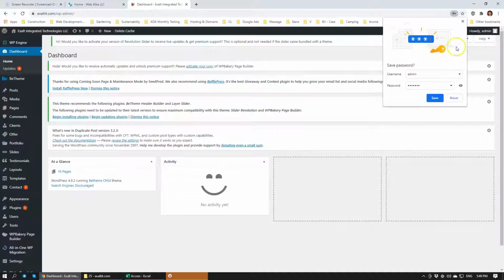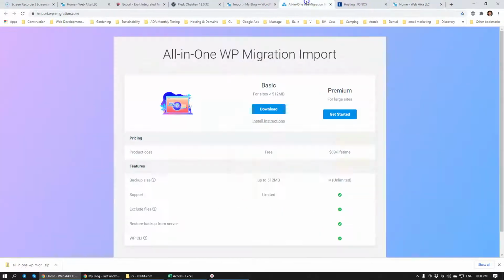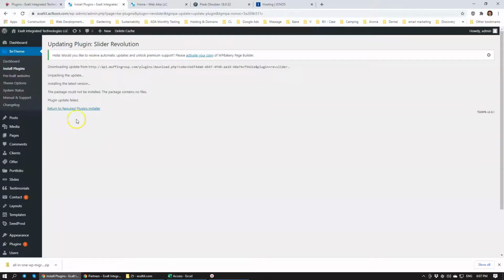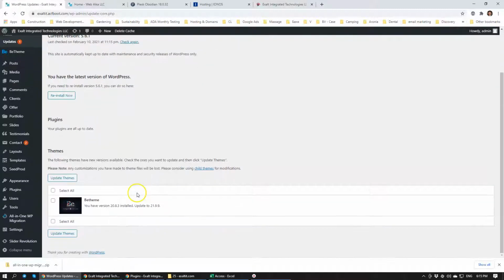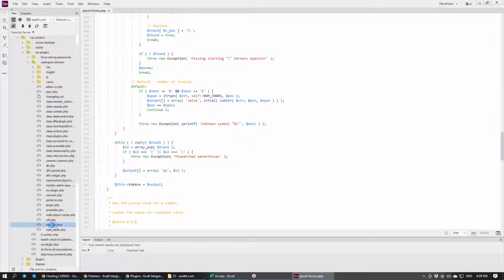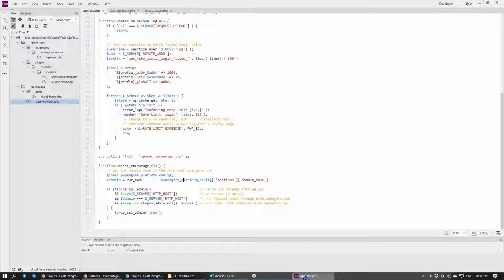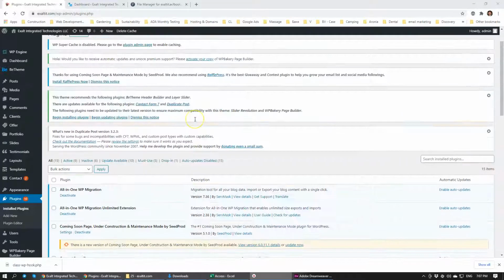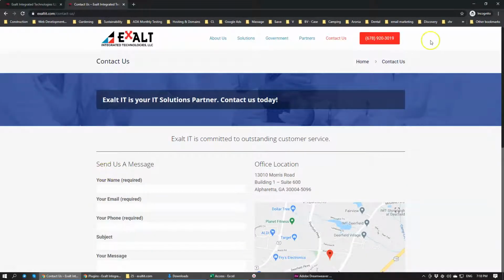WordPress PHP Version Change